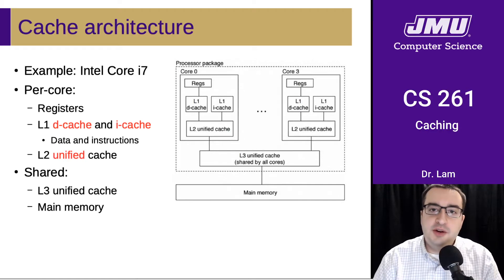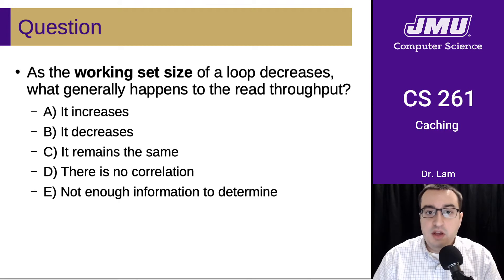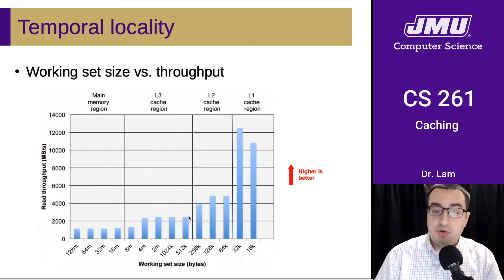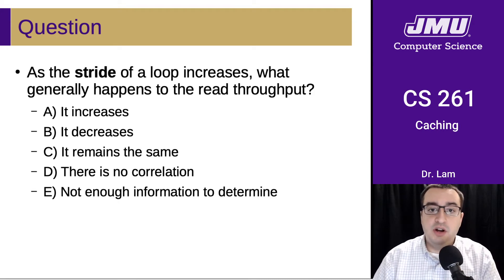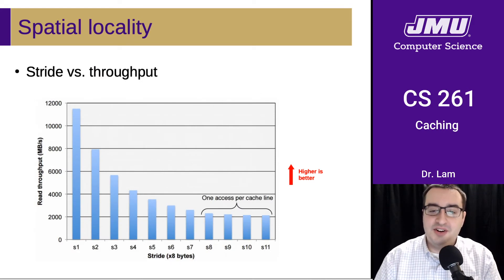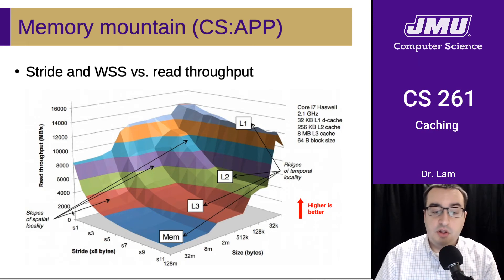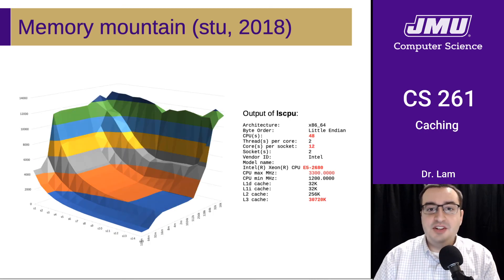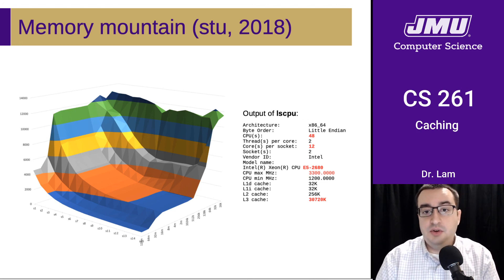JMU CS261 22 Caching Part 04 - Memory Mountain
Spatial and temporal locality, stride and working set size vs. read throughput, memory mountain, textbook cover